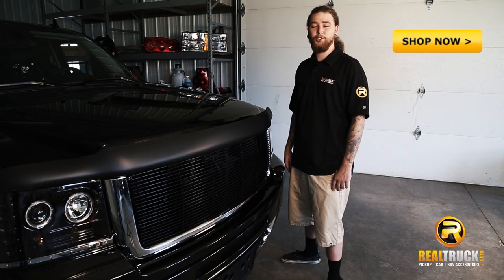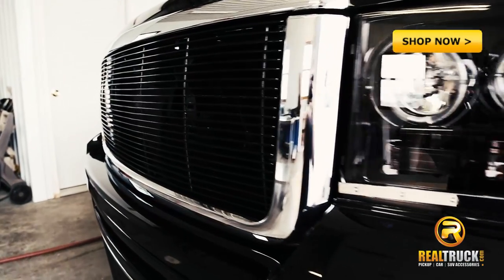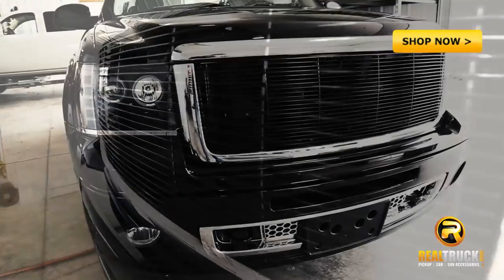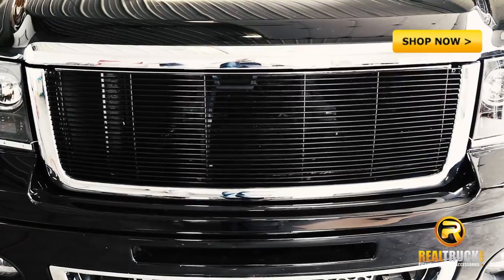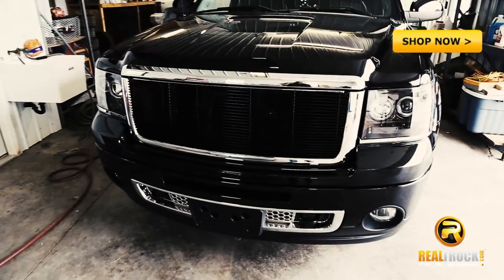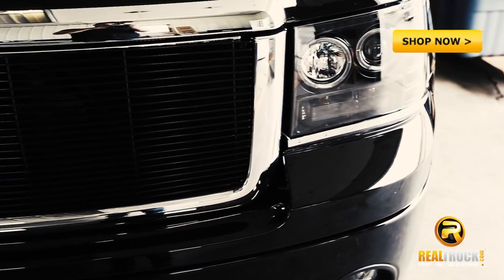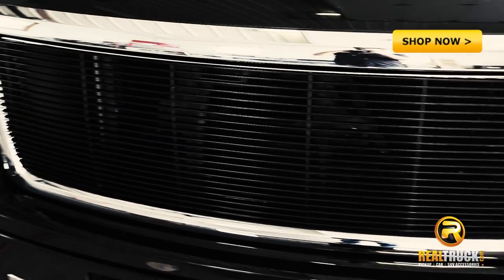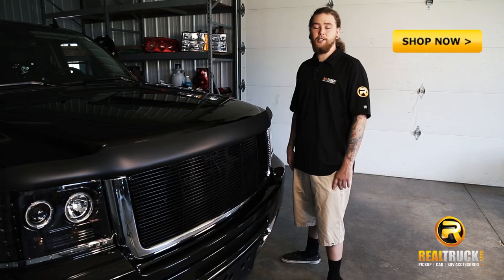T-Rex Bar Billet Truck Grille - Fast Facts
Made custom for your exact year, make, and model out of billet aluminum 6061/6063 the T-Rex Billet Grille now available is hand assembled in the USA. Setting the standard for billet grille quality and design, T-Rex knows their stuff. Not only can you get a classic, more polished look, but you can also go more extreme with awesome patterns and logos. Exceed the normal OEM standards by installing one of these on your vehicle. Available in both polished and black finishes, choose the finish that best suits your style.

Video Transcription:

Hey guys, Josh here. I want to show you the T-Rex Billet Grille.

Available in a black or polished design, these grilles will give your vehicle a real sleek look.

Hand assembled in the USA, these grilles are custom fit to your vehicle. Don't leave your boring OEM grille on any longer.